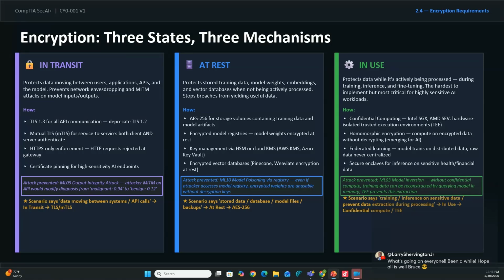What is Homomorphic Encryption